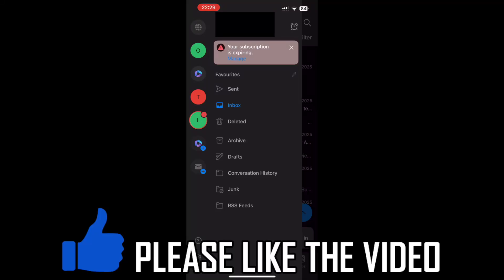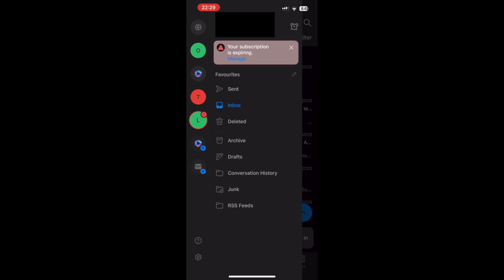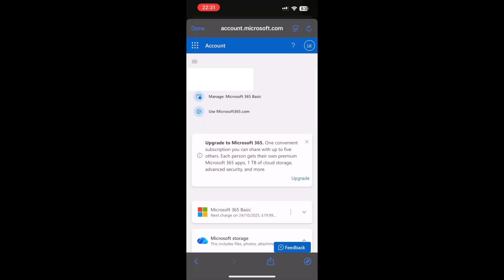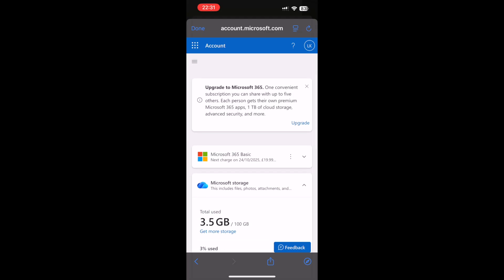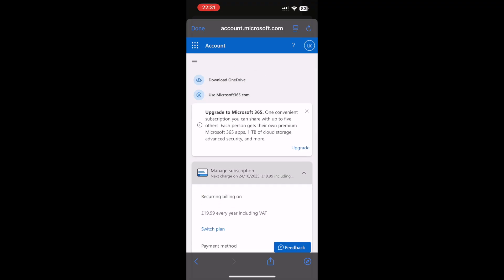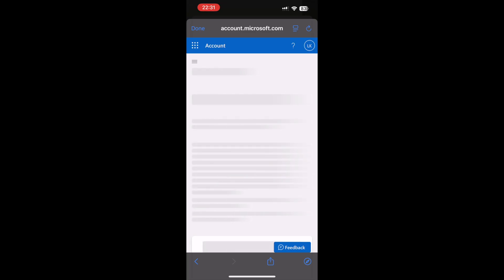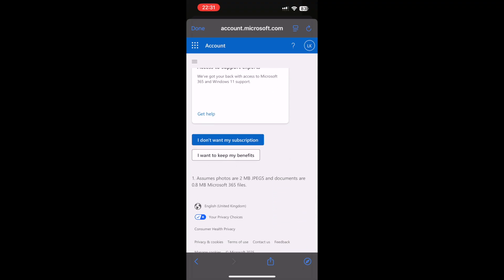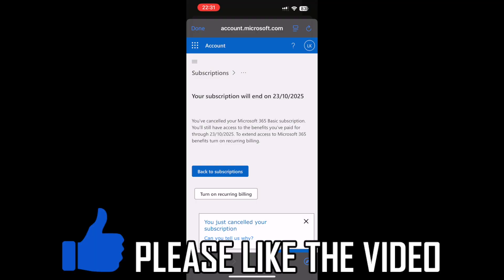How to Cancel Microsoft 365 Subscription on iPhone (How to Turn Off Recurring Billing for Microsoft)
How to Cancel Microsoft 365 Subscription on iPhone (How to Turn Off Recurring Billing for Microsoft). Step by step instructions of how to cancel subscription for microsoft 365 on iphone or ipad.